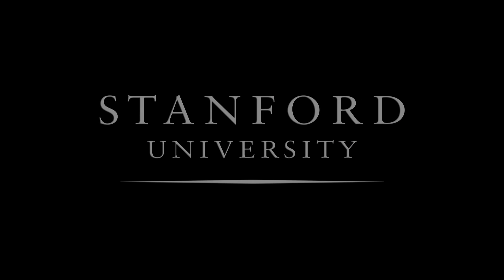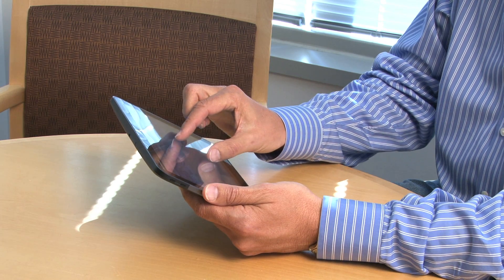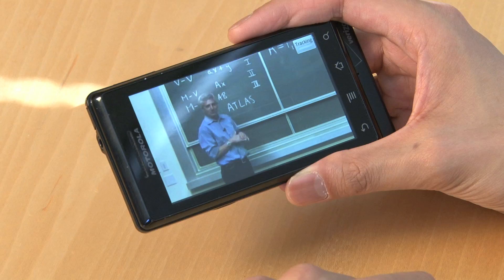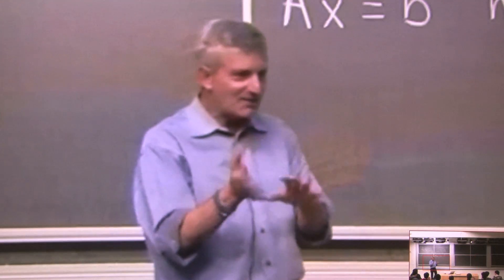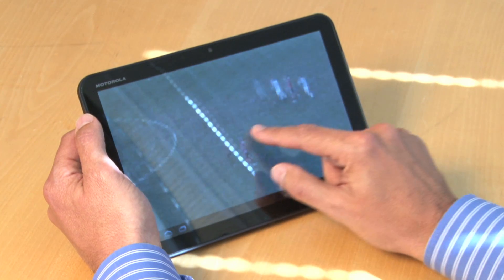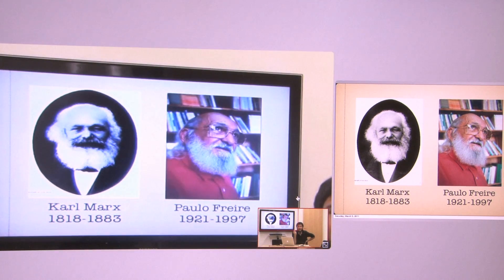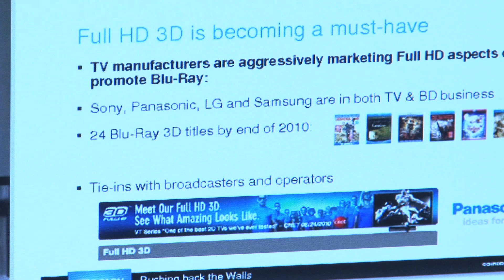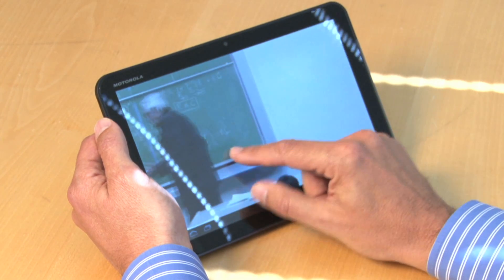Software Creates Interactive Streaming Video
Stanford researchers designed software that allows a viewer to zoom and pan while streaming online courses. They recently released the code to the public.